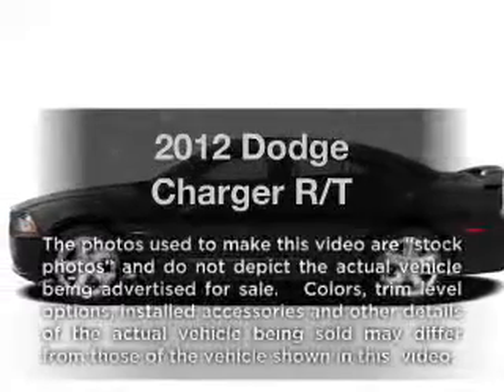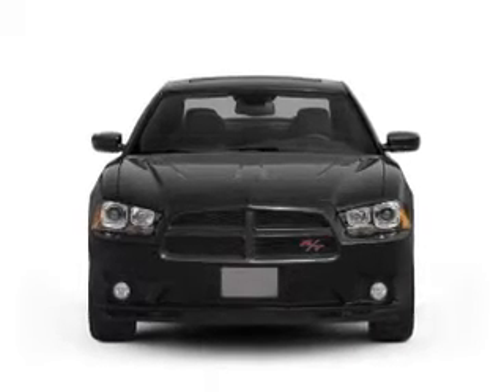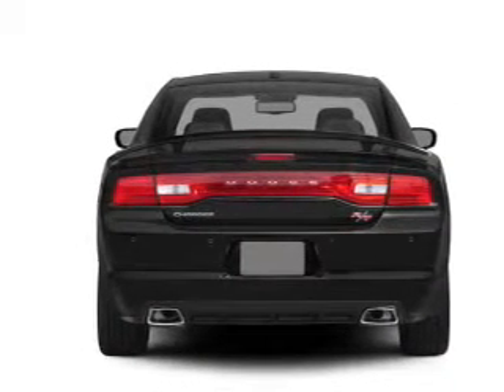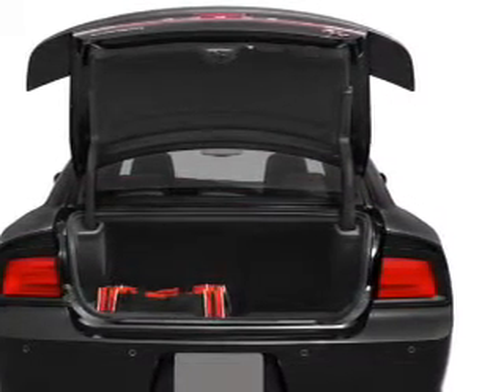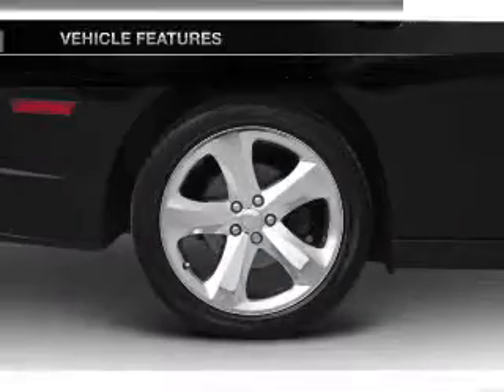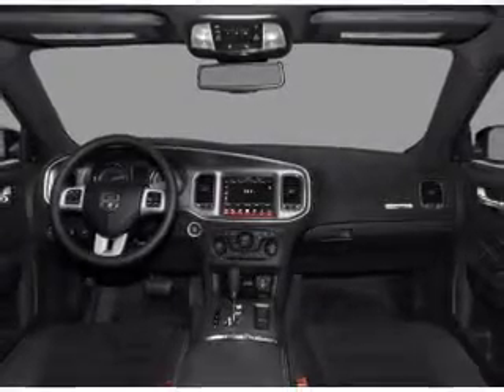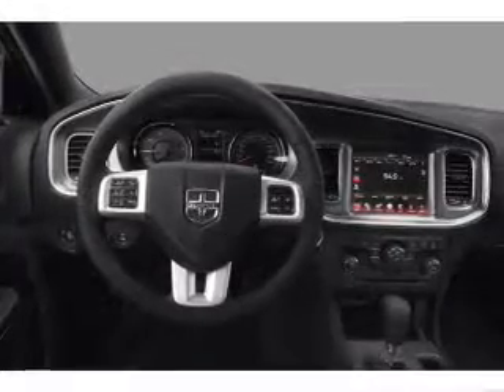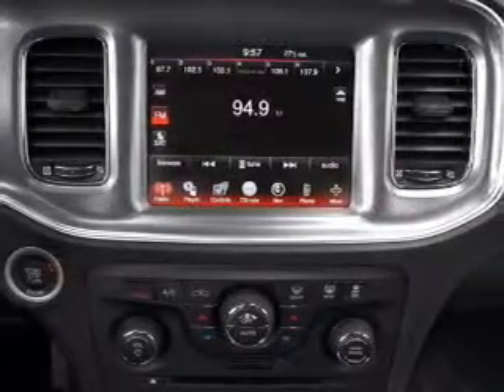2012 Dodge Charger - Stafford TX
Year: 2012
Make: Dodge
Model: Charger
Trim: R/T
Engine: 5.7 liter 8 cylinder 16 valve
Transmission: 5-Speed Automatic
Color: Bright White Clearcoat
Mileage: 22064
Address:
12053 Southwest Freeway